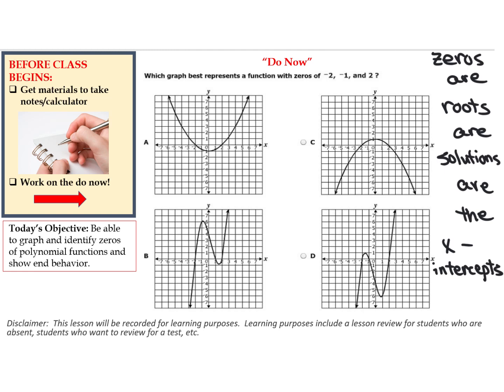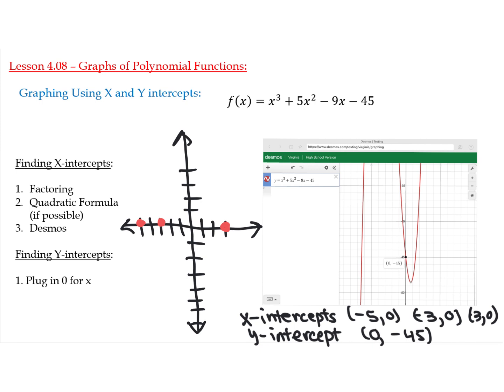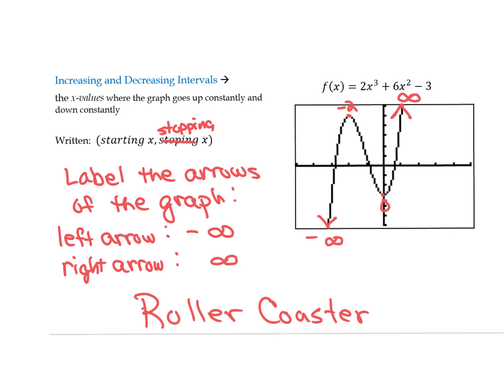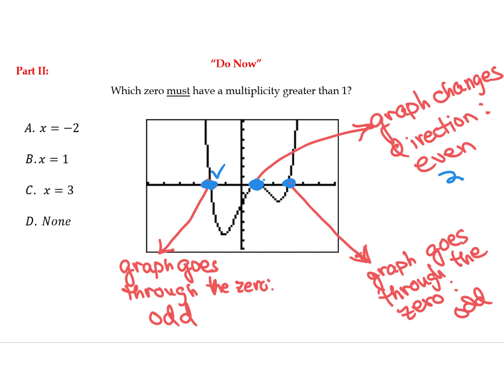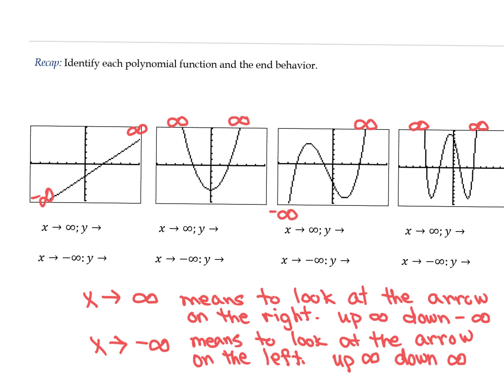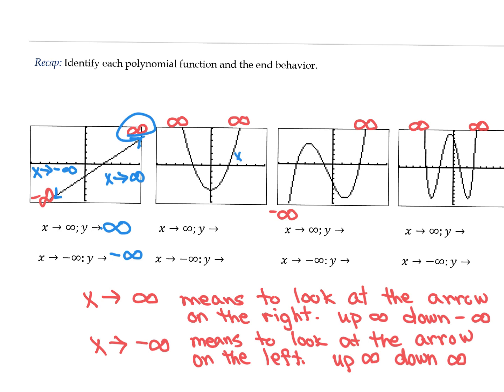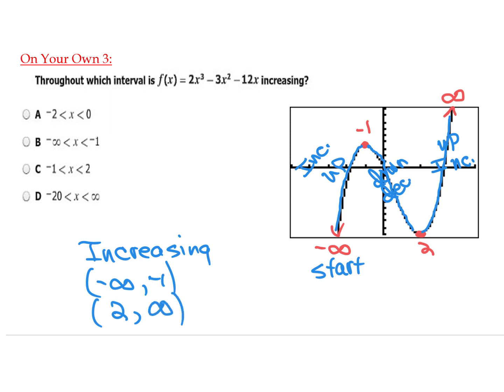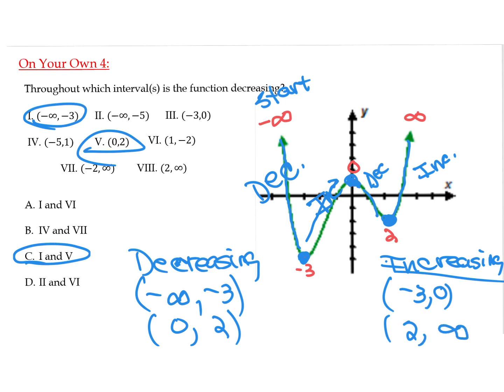4.08 Graph Polynomial Functions